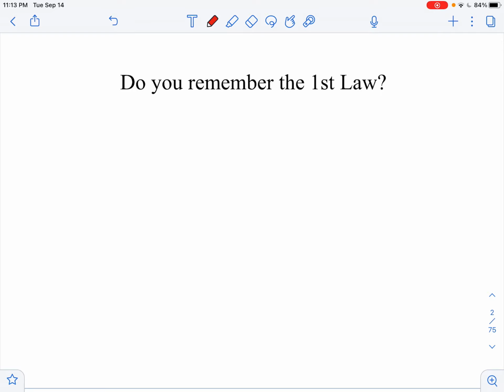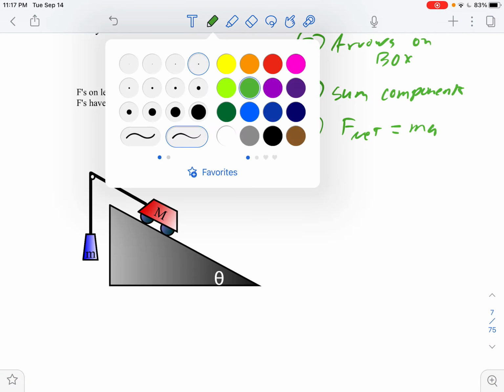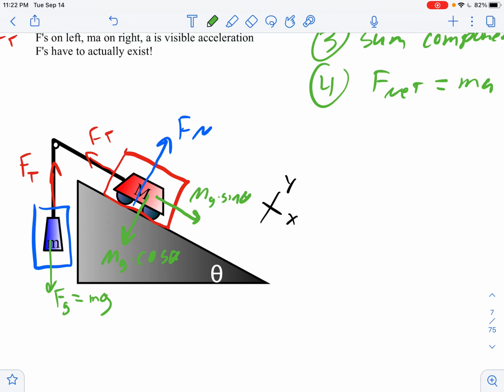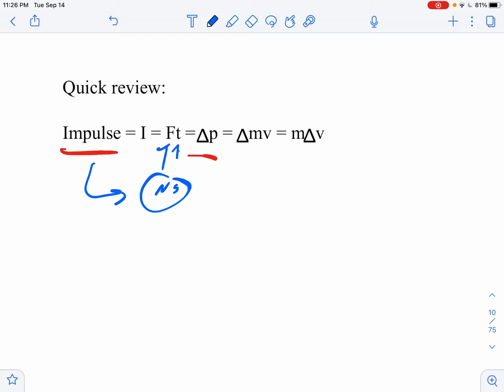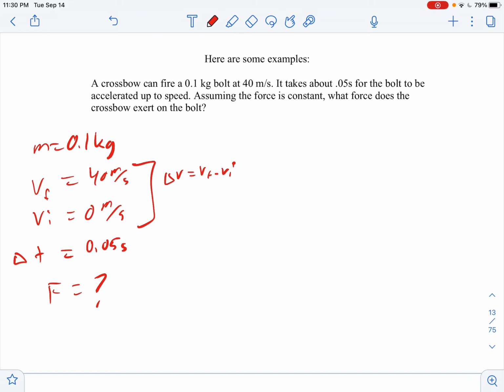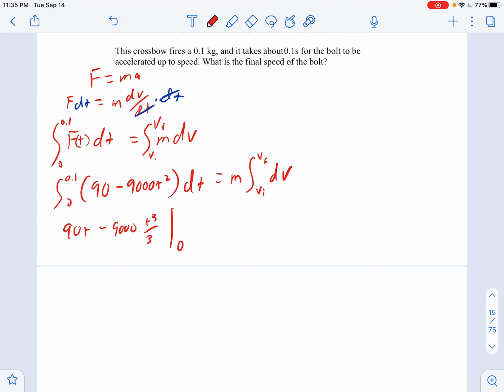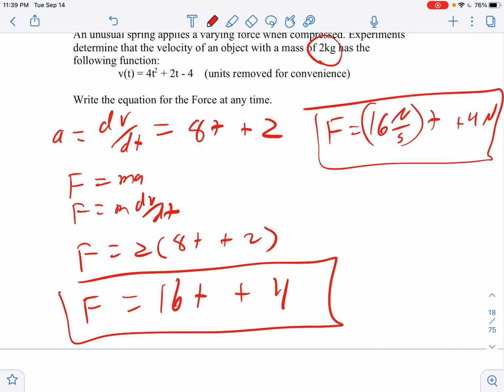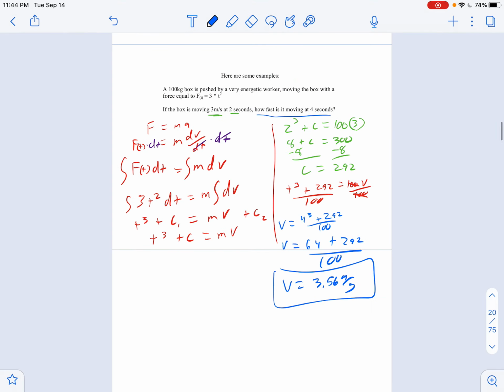AP Newton Review, Part 1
This video reviews Newton's 1st and 2nd Laws as well as impulse and demonstrate how derivatives and integrals may be applied to Newton's 2nd Law.